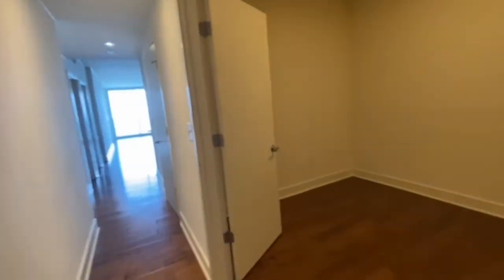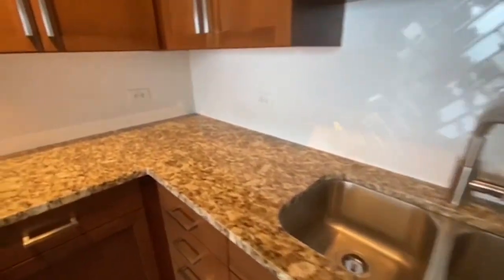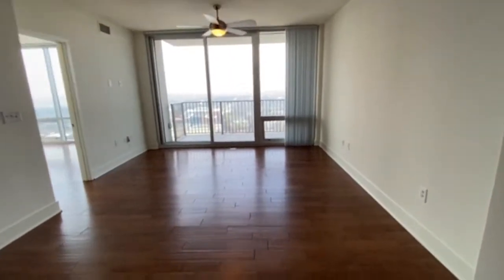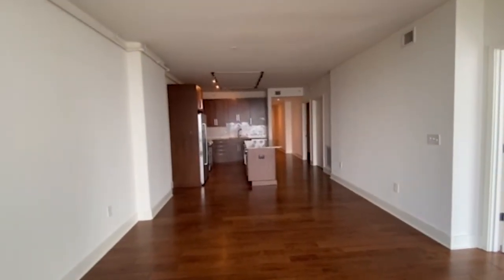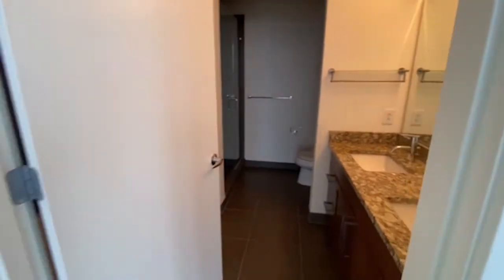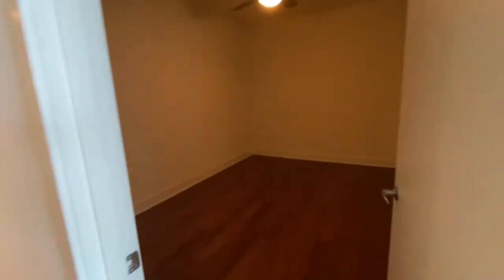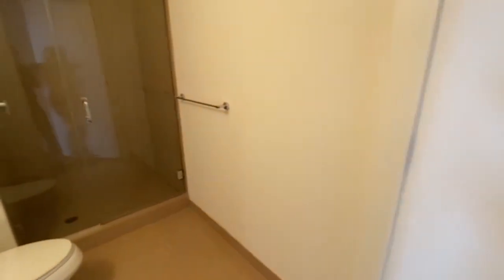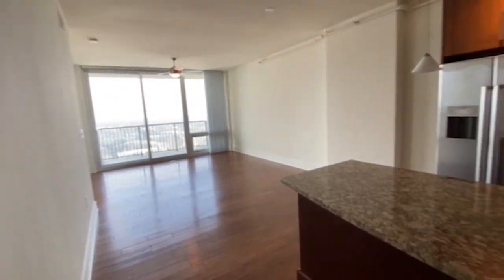B8D Floorplan #2802 (1,368 sq ft) 2 Bed / 2 Bath With Den - The VUE Charlotte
The tallest high-rise between New York and Miami is in Uptown Charlotte. The VUE defined luxury living in Charlotte and continues to raise the bar each year.

We offer lavish studio apartments to jaw-dropping penthouses. Experience unparalleled luxury with amenities such as a 24-7 concierge team, his and hers spa, and a private lounge and game room.

The Sky Lounge Bar, a private resident bar located on the 51st floor boasts unmatched views of the city. Observe the BB&T ballpark, the Panthers stadium, and even the North Carolina mountains from a different perspective.

You haven't experienced Uptown living until you've seen the VUE. Defining luxury, one level at a time- Welcome to the VUE, a Northwood Ravin signature community.